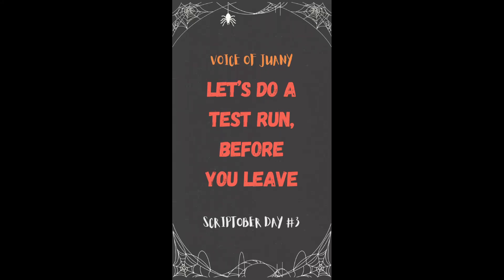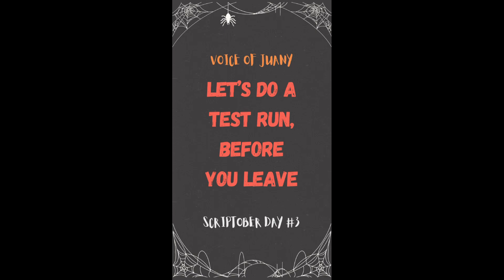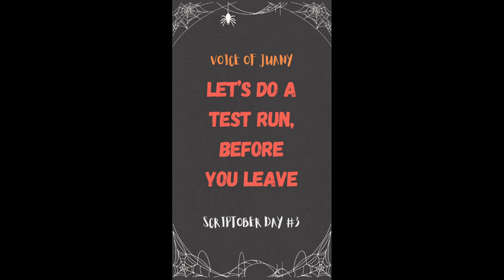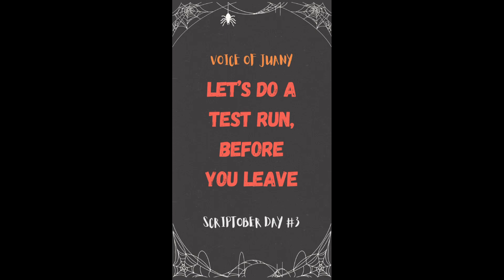[M4A] Magical Geek Squad Accidentally Gets Stuck In A Time Loop With You [Time Magic][Silly]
ALL OF THE STORIES ON MY CHANNEL ARE FANTASIES. WITH A FEW EXCEPTIONS THEY ARE BY NO MEANS A REPRESENTATION OF A HEALTHY RELATIONSHIP OR INTERACTION. I DO NOT CONDONE VIOLENCE, MANIPULATION, ABUSE, OR ANY OF THOSE TYPES OF TREATMENT OF BEHAVIOR IN ANY WAY. THESE ARE WORK OF FICTION, MADE BY ADULTS AND FOR ADULTS AND ALL THE CHARACTERS PORTRAYED ARE ADULTS. THIS IS JUST FOR ENTERTAINMENT AND FUN. THESE STORIES ARE NOT ANY ANALYSIS, STATEMENT OR COMMENTARY ON ANYTHING. PLEASE DO NOT MAKE IT SOMETHING THAT IT ISN’T. BE RESPECTFUL AND KIND, AND MOST OF ALL, HAVE FUN IN THE COMMENTS. I LOVE INTERACTING WITH COMMENTS AND GETTING TO KNOW YOU ALL.

This is for day #3 of Scriptober

DESCRIPTION:
It's a routine at this point for something to break and for someone to fix it. Someone breaks a computer? Call Geek Squad. Someone breaks a magical watch? Magical Geek Squad. It's amazing what you can learn from a routine.

This Script is by u/Yatter_Glass who is one of the members of the ASMR Script Guild server, where this event is taking place.